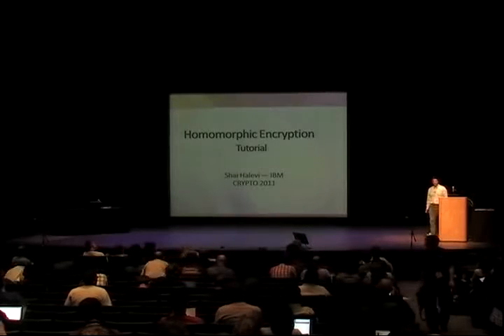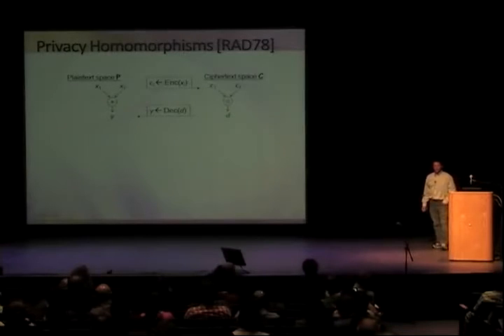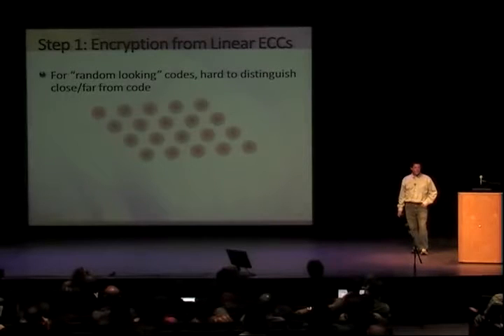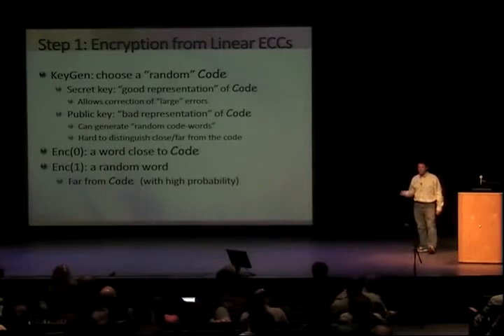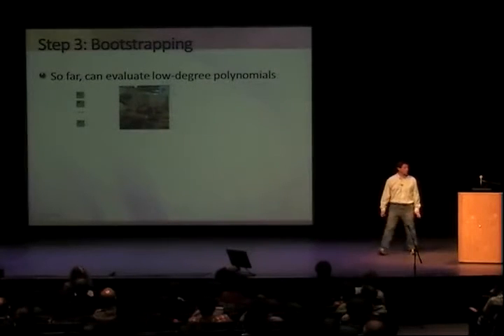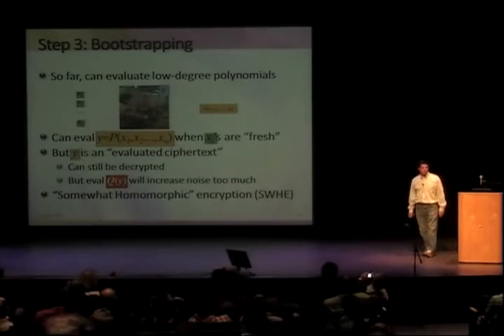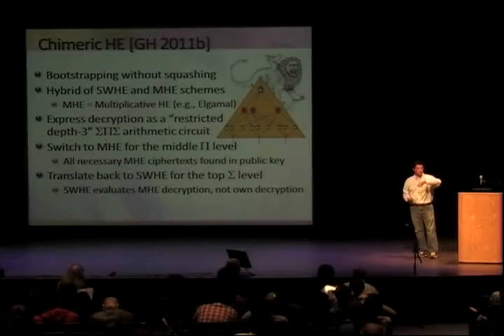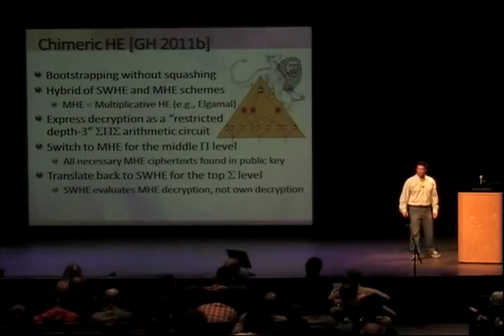Tutorial on Homomorphic Encryption (part 1)